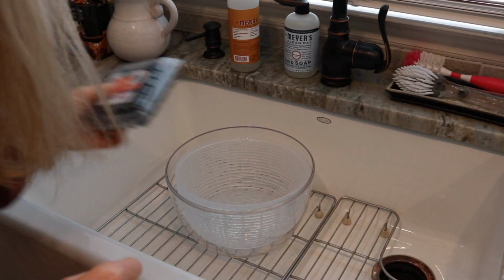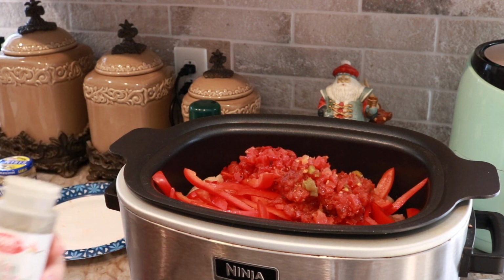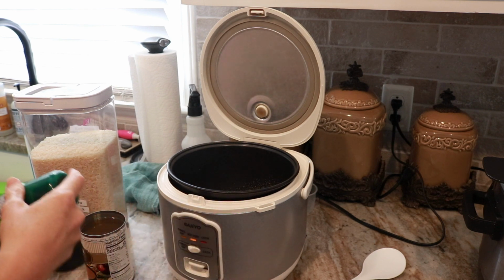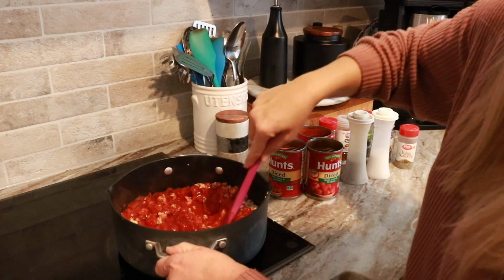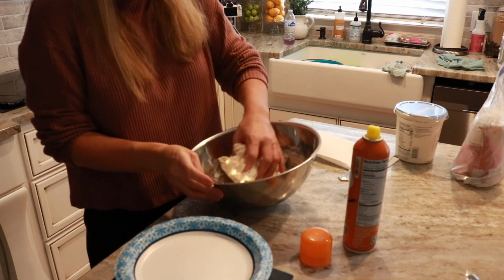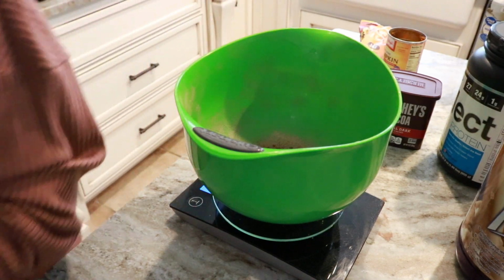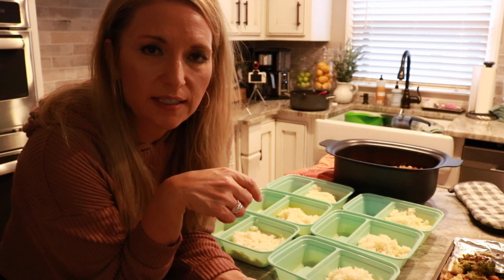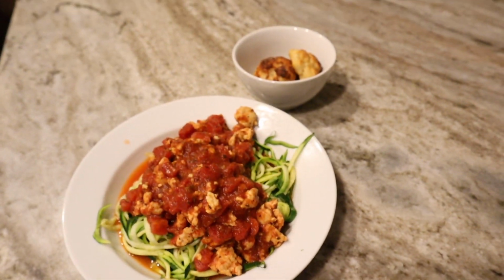My WW {formerly Weight Watchers} EPIC Sunday Meal Prep | Dinner, Breakfast, and (Protein Cookies)!!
These meal preps are the food that I eat for weight loss each week.  So far I have lost a total of 64 pounds following the WW Blue Plan.

For this week's meal prep we decided to use a frozen lasagna my husband had made a couple weeks ago for one of his dinners so I decided to meal prep some zero point ground turkey marinara to go with zoodles. With this we also had two ingredient garlic rolls.  For our other meal, I decided to try a new recipe from skinnykitchen.com - Slow Cooker Italian Red Pepper Chicken and I paired it with rice and roasted vegetables.  I also prepped my breakfast for the week - this has really helped me get ready quicker each day!  And of course, I had to make my chocolate peanut butter protein cookies.  All recipes are listed below!!

Ground Turkey Marinara - Zero Points on the WW Blue Plan
1 lb lean ground turkey breast
1 can of zero point tomato sauce
2 cans of Hunt's Diced Tomatoes with Basil, Oregano, and Garlic
Also additional seasonings to taste:
Salt & Pepper
Italian seasoning
Oregano
Cumin
Chili Powder
Basil

Brown the ground turkey, add in tomato sauce and diced tomatoes and seasonings to your taste.  Simmer until done.  Divide into 3 servings.

Two Ingredient Garlic Rolls:
1.5 cups of self rising flour
1 cup of Non Fat Greek Yogurt
2 Tbsp Garlic Powder
Garlic Salt

Preheat oven to 350 degrees.  Mix the flour and garlic powder together.  Then mix in the yogurt and form into a dough ball.  I weigh the dough in gram and divide it by 18 so that i can make 18 rolls.  Roll out and put on a baking sheet.  Spray the top of the rolls with butter flavored cooking spray.  Sprinkle the top of the rolls with garlic salt.  Bake for about 12 -14 minutes.  Then turn oven on broil and brown the tops of the rolls.  These are 1 point per roll on the WW Blue Plan.

Chocolate Peanut Butter Protein Cookies:
1 scoop PE Science Chocolate Cupcake Protein Powder
1 scoop Syntrax Matrix Peanut Butter Cookie Protein Powder
I'm sure any chocolate and peanut butter flavored protein powder will work
200 grams of 100% Pure Pumpkin
5 grams of sugar free Jello chocolate fudge pudding mix
5 grams of Hersheys Special Dark Cocao
1 tbsp of baking powder
100 grams of egg whites
14 grams of Lilly's Dark Chocolate No Sugar Added Baking Chips

Preheat oven to 350 degrees.  Mix all dry ingredients together.  Then add in the pumpkin and egg whites.  If mixture seems a little dry you can add a little more egg whites.  Mix together well.  Then add in the chocolate chips.

Scoop mixture into 12 scoops onto a baking sheet.
Bake for about 9-10 minutes.
Don't overcook them...they will firm up more once they cool.
These are 1 point for 2 cookies on the WW Blue Plan.